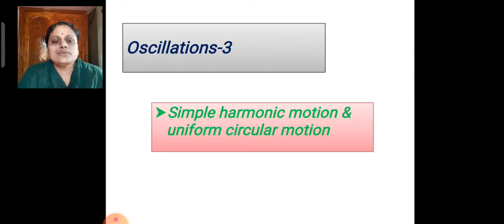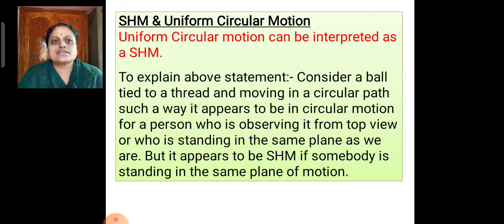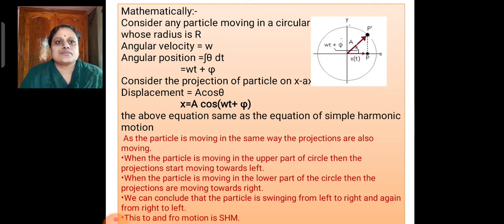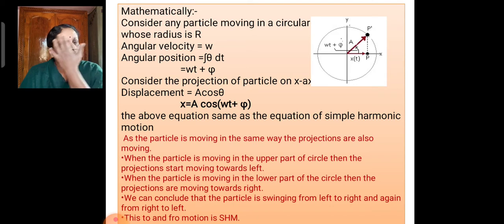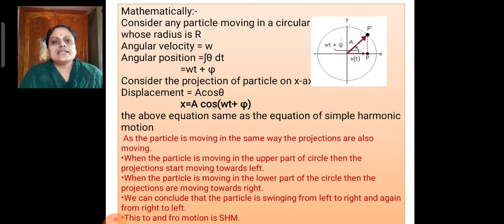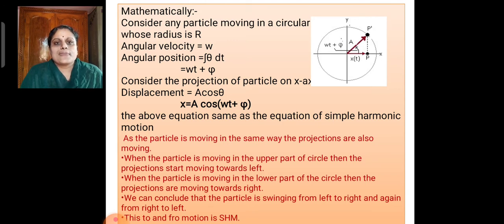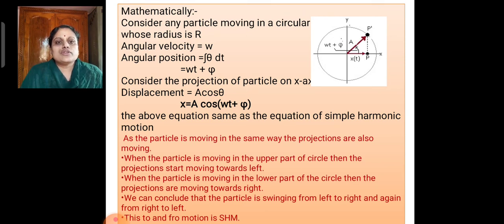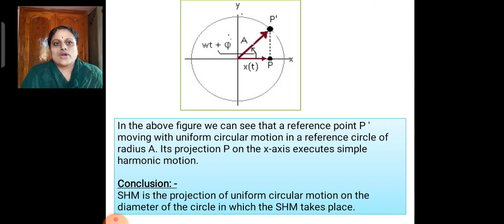oscillations-3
SHM & uniform circular motion